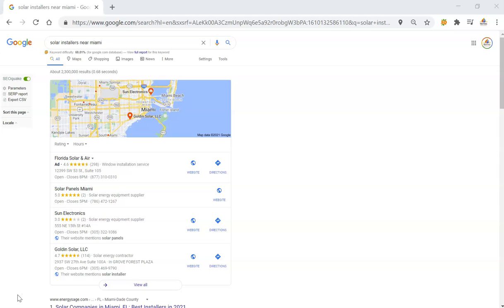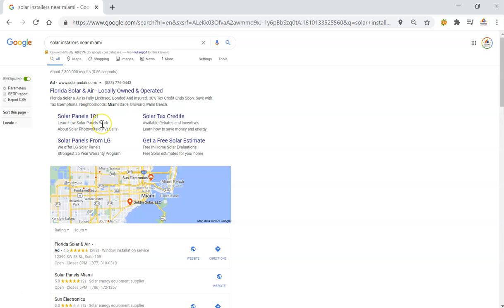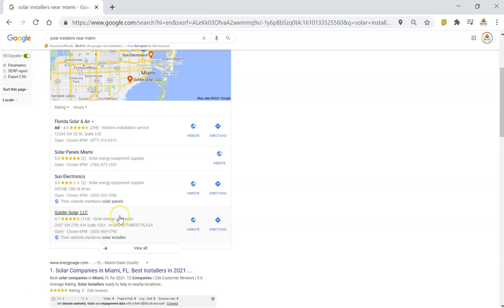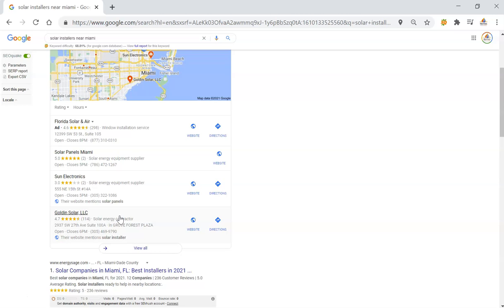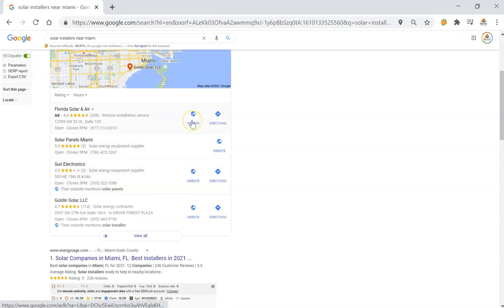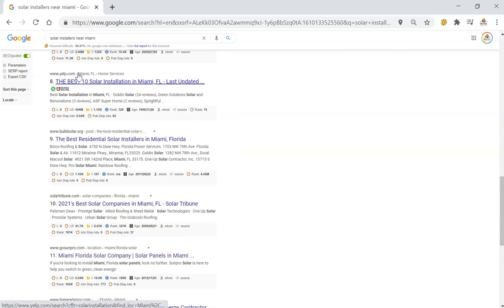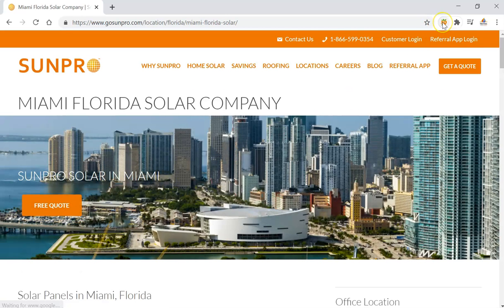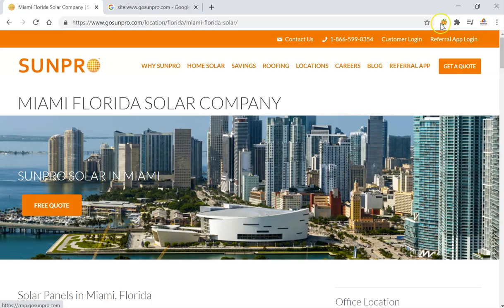SEO and Google Ads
Helios Digital Agency is a digital marketing agency 100% dedicated to helping solar companies grow their customer base through technology.

We love to help out solar companies with free resources, including guides on how to optimize their local search ranking through Google My Business + customer review management, as well as Google + Facebook ad campaigns and SEO services.